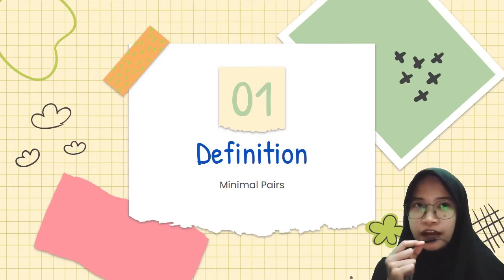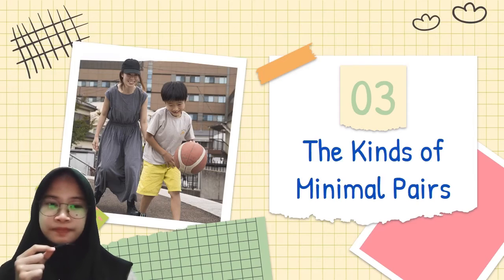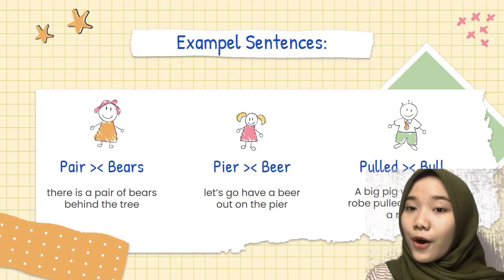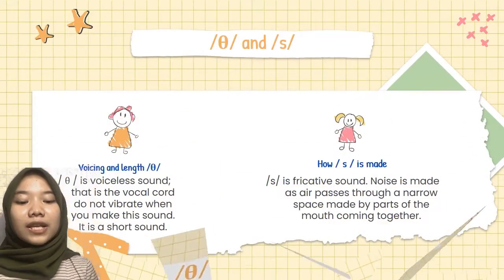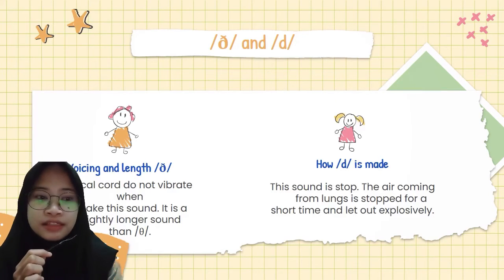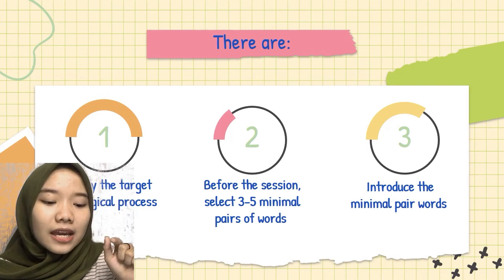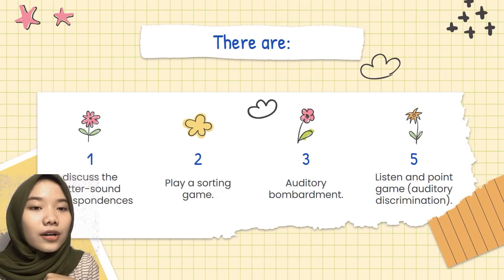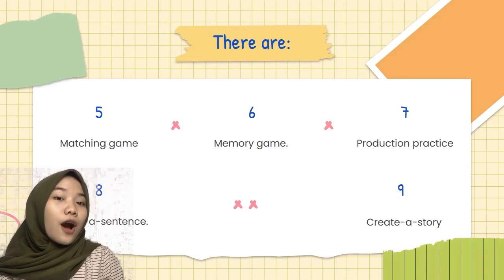Minimal Pairs || Group 7 || 3E-English Education Departmen